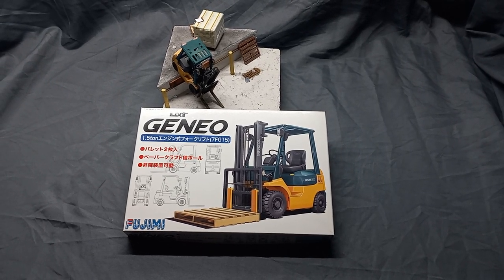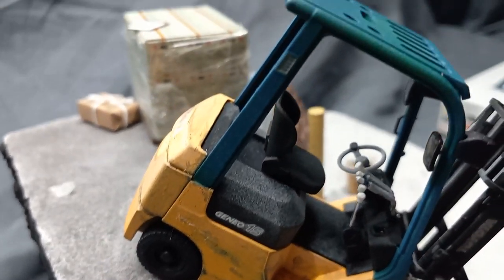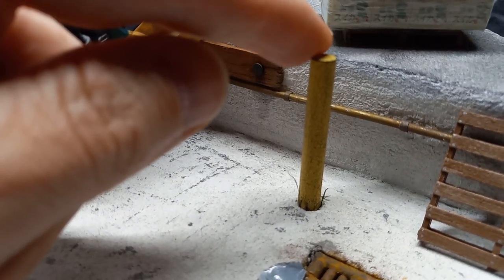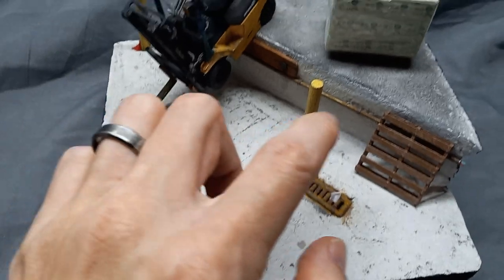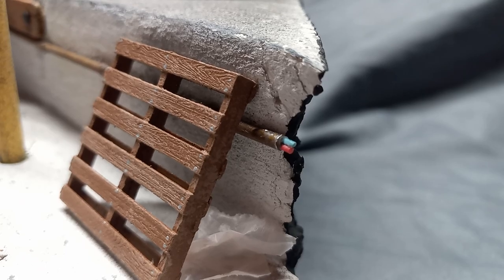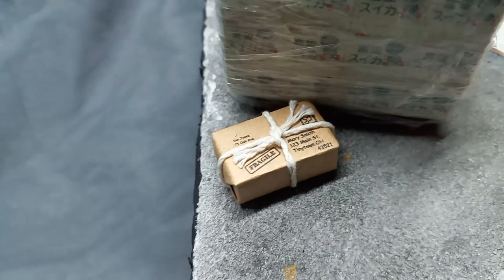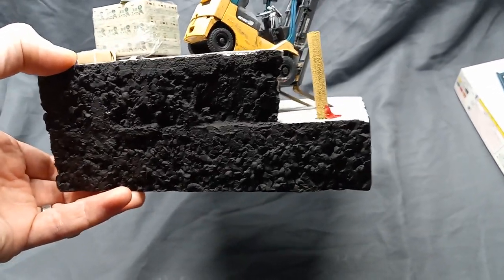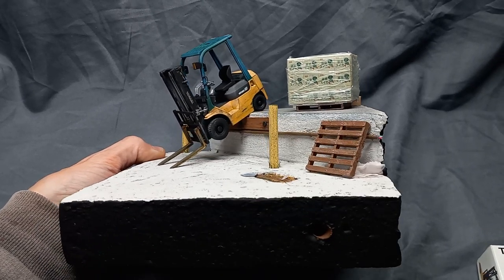Forklift Model Diaroma Showcase Fujimi 1/32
This fujimi forklift kit was fun and easy . I hope you enjoy the diaroma.